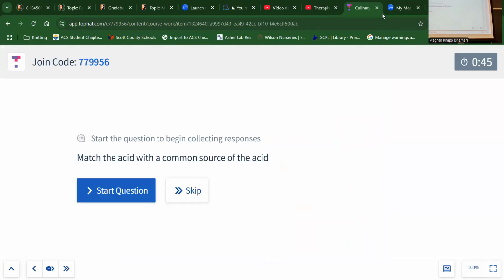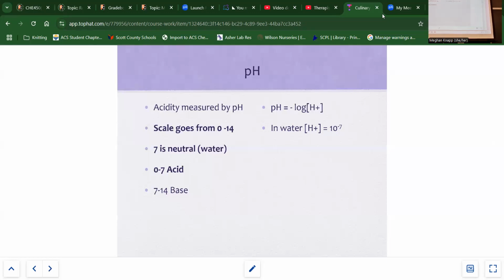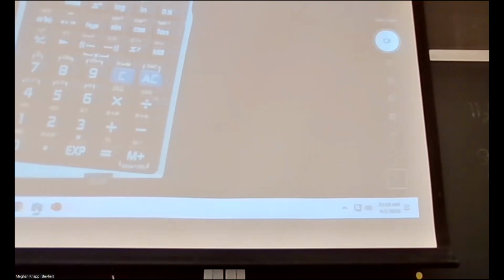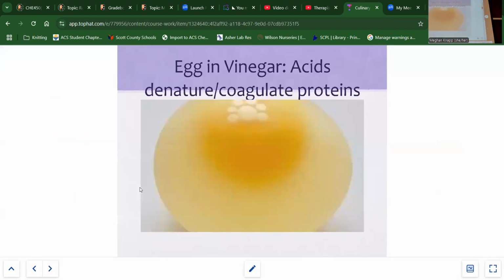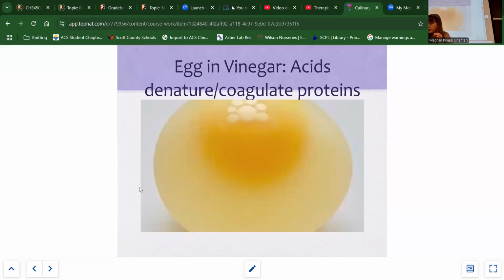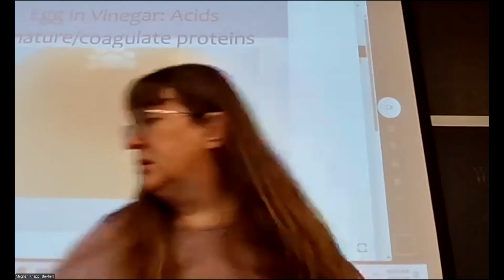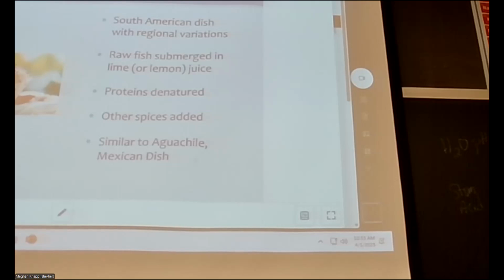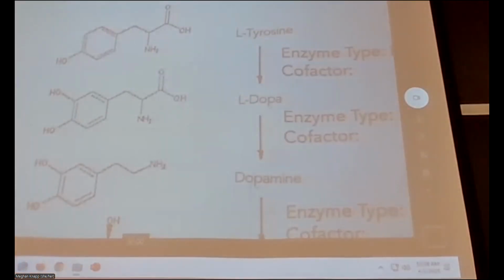0401 pH and acids in food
Part 2 of Lecture 4/1